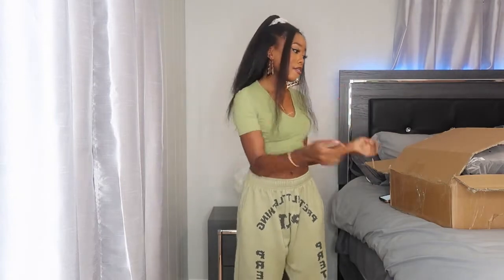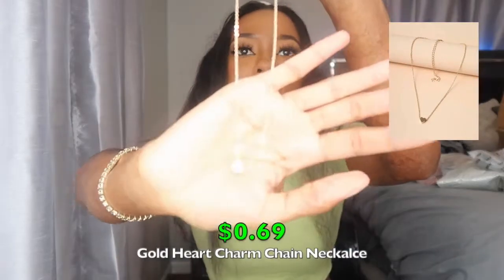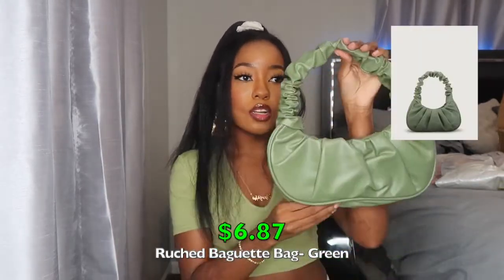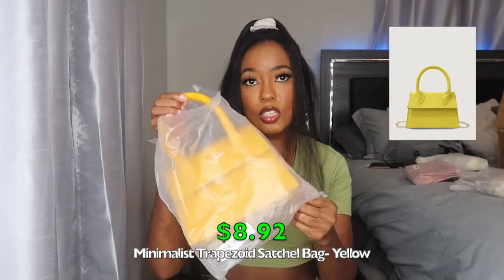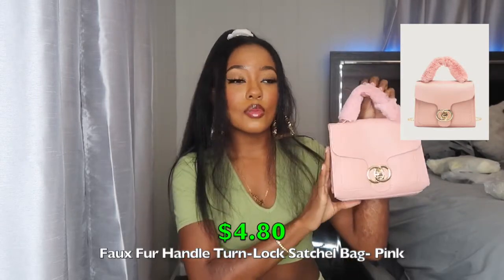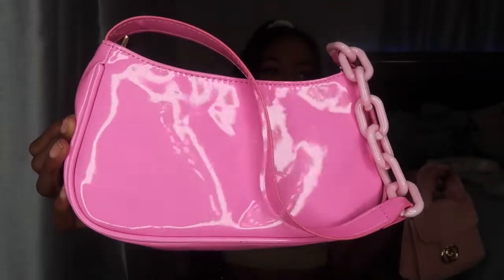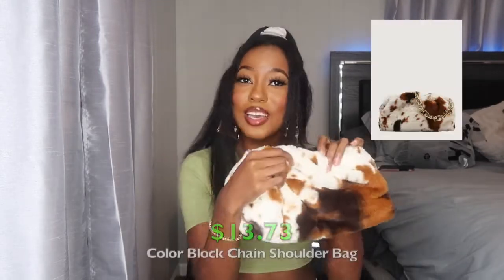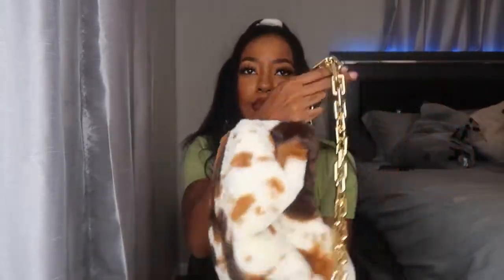SHEIN TRY ON HAUL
ACCESSORIES

SHOES

JACKET

TWO PIECE SET

♡ Kimberly Loaiza Fuzzy Trim Houndstooth Tank Top & Skirt Set With Jacket

♡ snap: alyssa_whipple